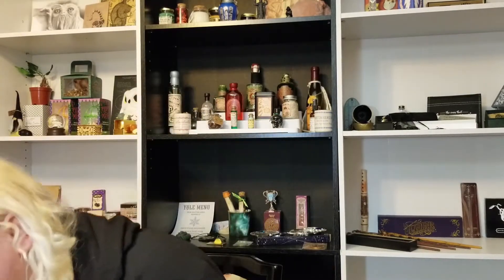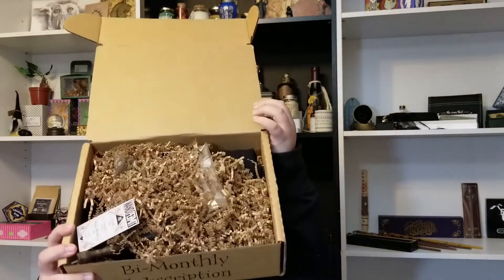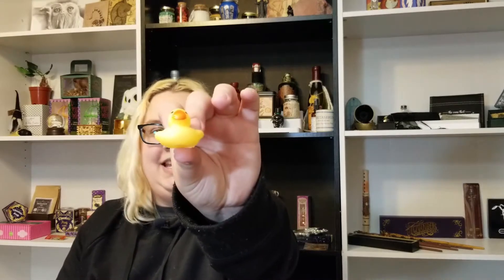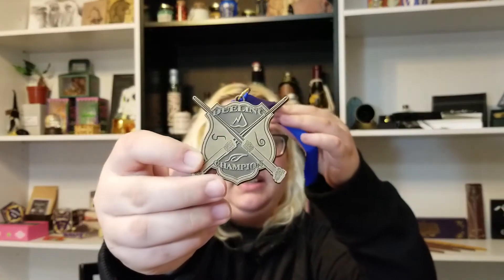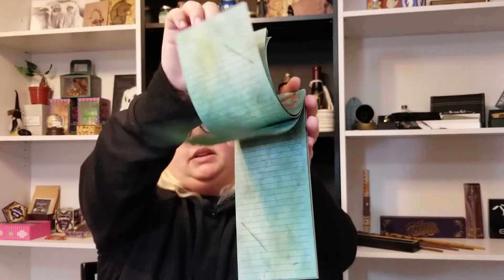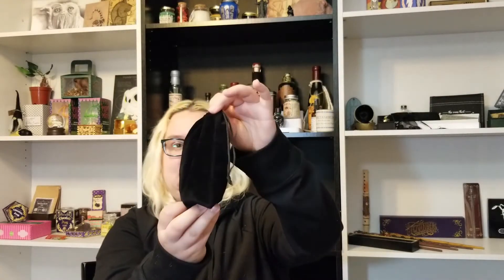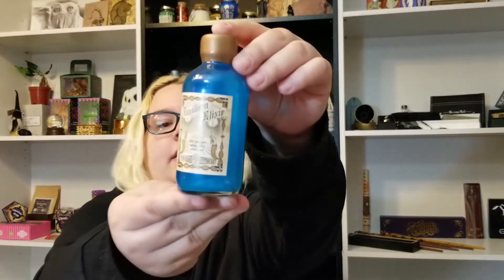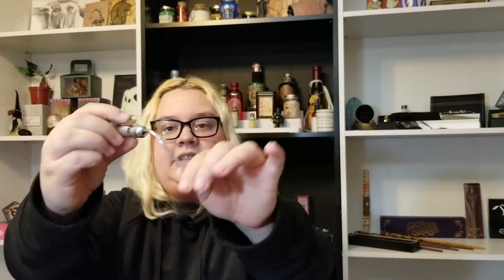OMG!!!! Wizarding Trunk Lessons 4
This video is the wizarding trunk lessons 4 box.
The Theme is Charms and non-magical studies
price is $54.99 plus shipping

I absolutely love this company. amazing products. amazing customer service and very kind on all social media platforms.

my whatnot username : kturner

music credits
Intro